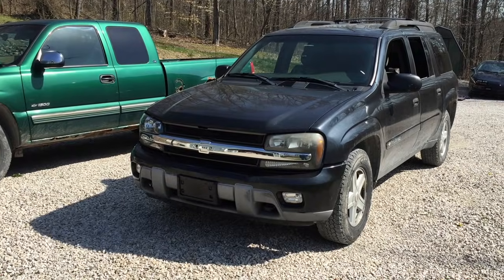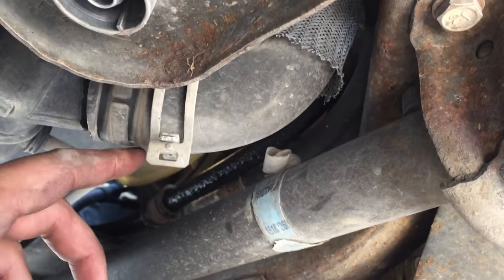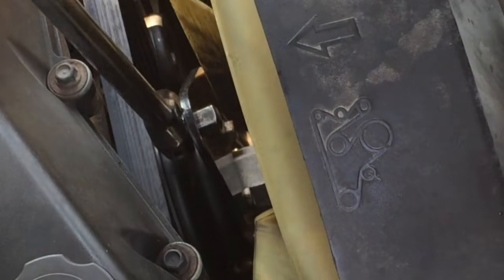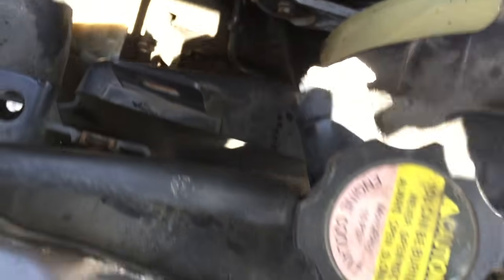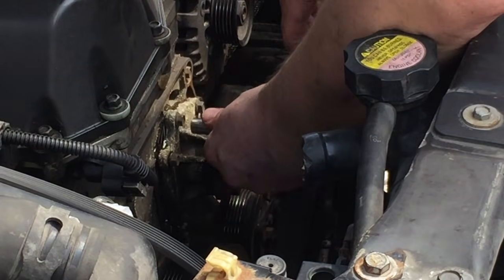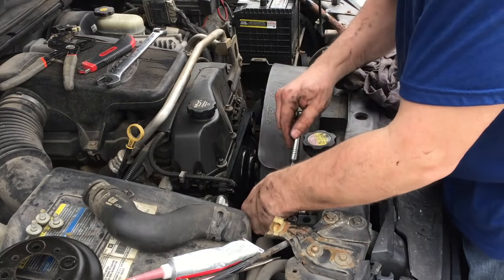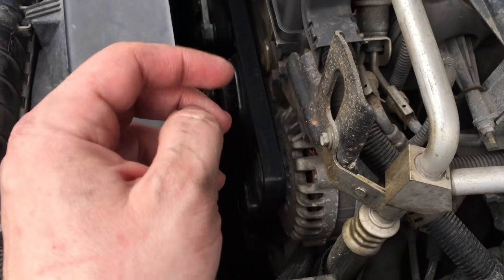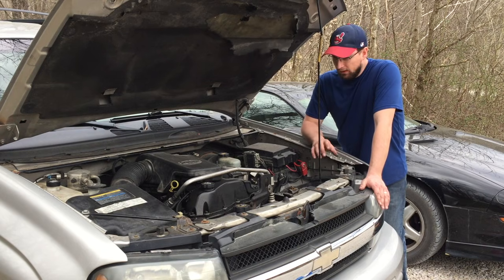How to remove/replace a fan clutch and water pump - bad water pump pulley - 4.2L Trailblazer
In this video I show you how I easily removed and replaced the fan clutch and water pump on my Chevrolet Trailblazer with the 4.2L 6-cylinder engine. The water pump bearing and pulley had a bad wobble. The bearing in the water pump was worn out. There was a loud squeaking noise coming from the water pump pulley...or so I thought.

Removing the fan clutch nut is fairly easy if you use a fan clutch wretch tool set. I rented one from Autozone for $100. Another step that helps speed up the process is "hacking" a small notch in the fan shroud to compensate for the radiator tube for the upper radiator hose. It's a bit of a hillbilly work-around, but hey, it works.

Overall, it seemed like a daunting task, but with the proper tools and a little ingenuity, the removal and replacement wasn't bad at all!

Trailblazer, Envoy, Rainier, Bravada, Ascender, 4.2L inline 6 cylinder, water pump, fan clutch nut, fan shroud removal process squeaky pulley bad bearing